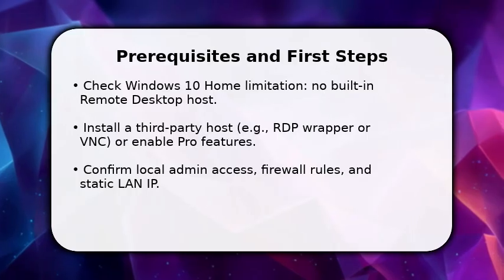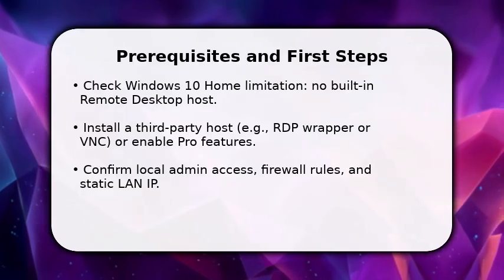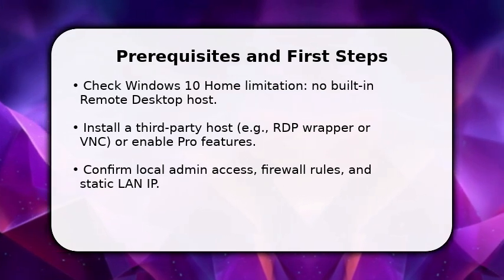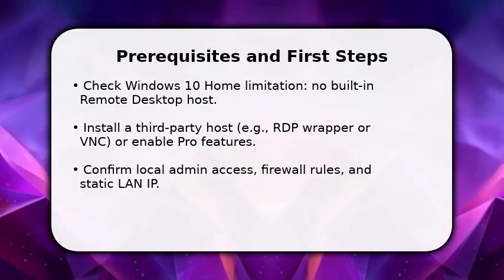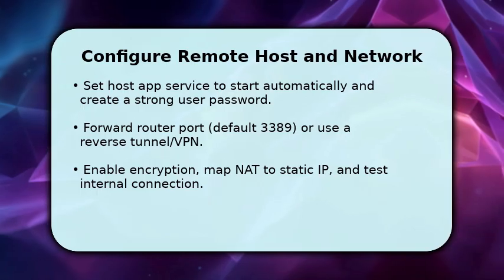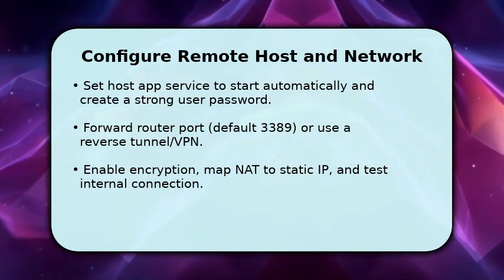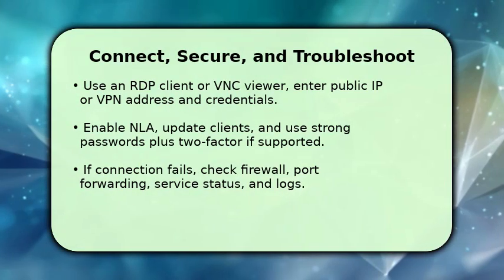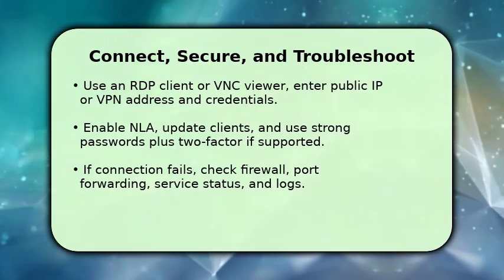How to Use Remote Desktop in Windows 10 Home Edition - Full Guide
How to Use Remote Desktop in Windows 10 Home Edition - Full Guide | 🔒 Surfshark VPN Deal — Stay private and secure. $1.99/mo + 3 Months Free ▸

Discover the essential steps for setting up and using Remote Desktop in Windows 1thy Edition with our comprehensive guide. Learn how to connect from any device, troubleshoot common issues, and optimize your remote work experience.

Remote Desktop, Windows 10 Home Guide, connect remotely, remote desktop setup, troubleshooting Remote Desktop, work efficiently with RD, Microsoft Windows guide, home edition connectivity, using remote access software